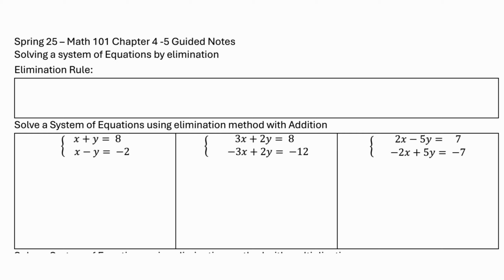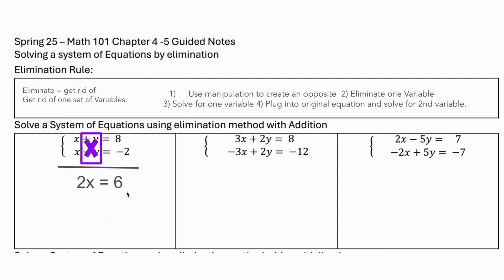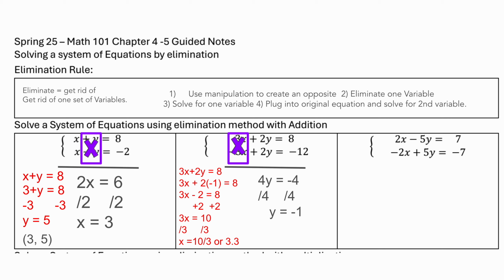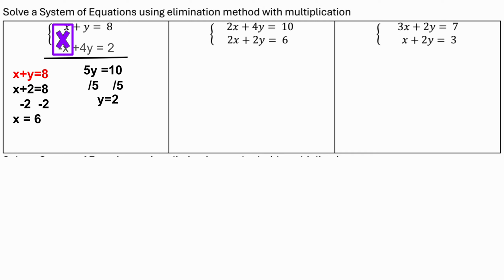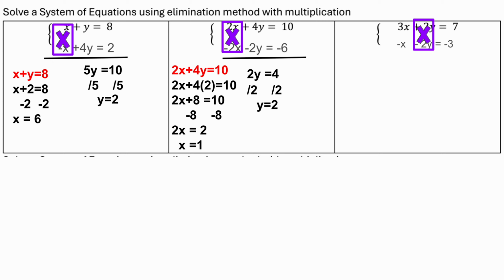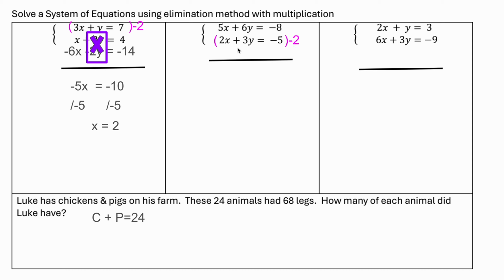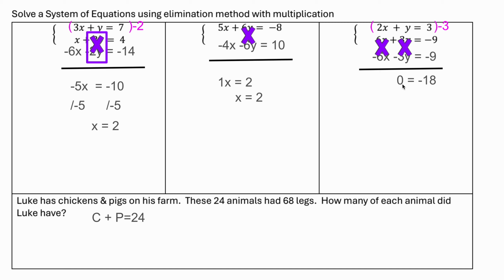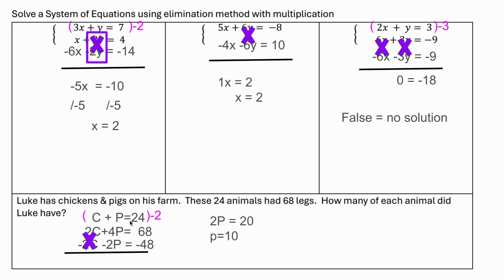Spring 25 Math 101 - Solving a system of equations